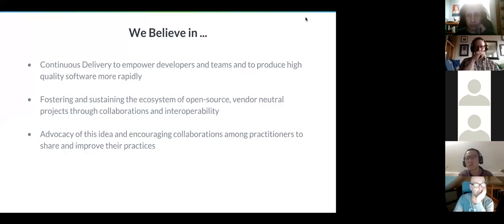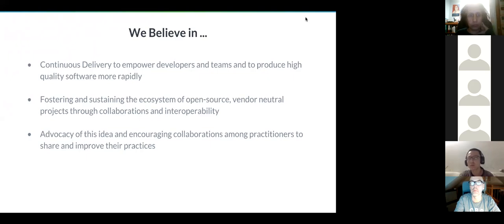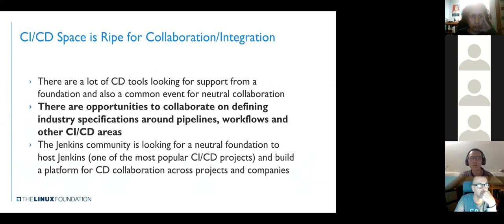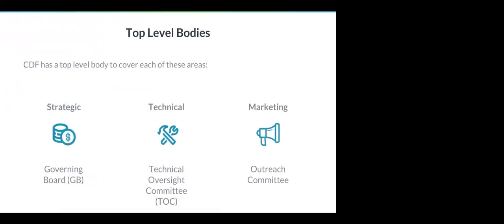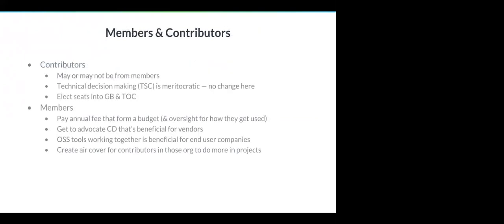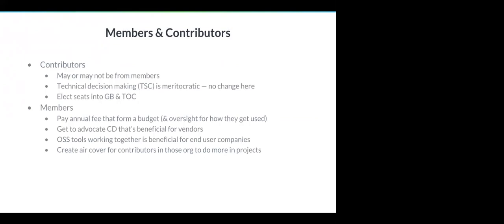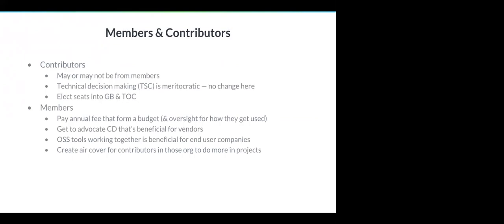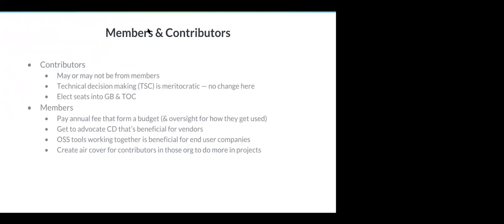Jenkins Online Meetup. A new home for Jenkins: Q&A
Following on from Kohsuke's post 'A new home for Jenkins' to the dev mailing list [1], we have hosted an open forum to discuss the proposal, ask questions and plan the future of the project. Chris Aniszczyk from the Linux Foundation also joined the meeting to talk about the Linux Foundation structure and the CNCF experience.